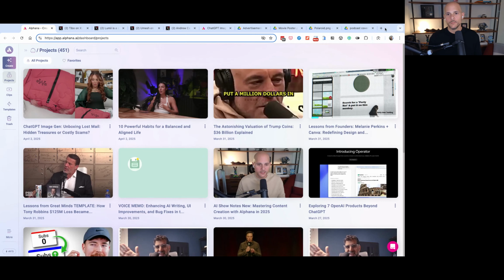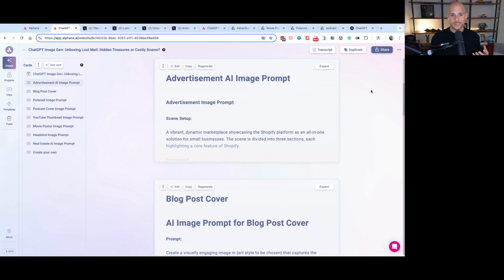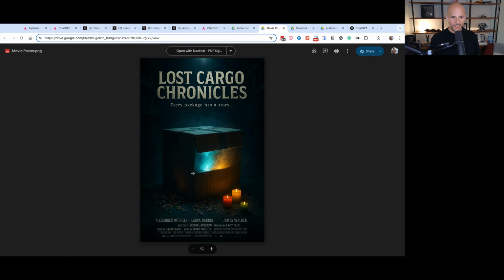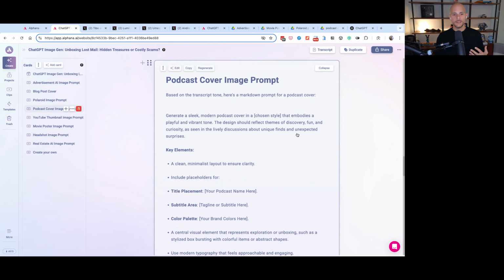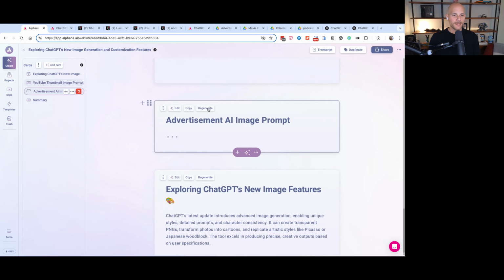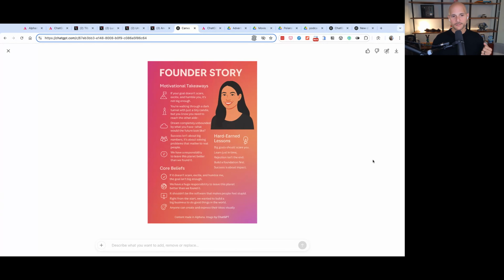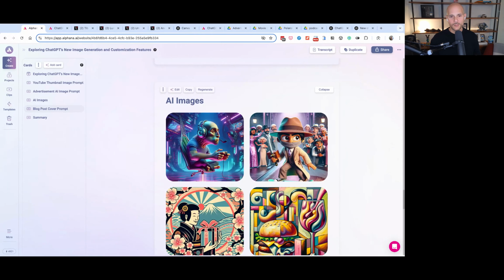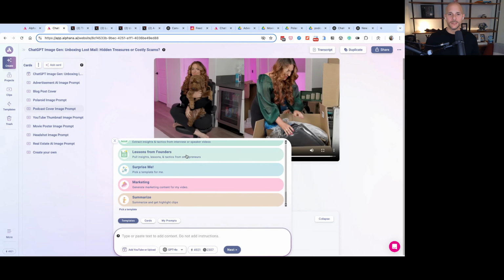7 ChatGPT 4o Image Hacks for VIRAL Results (Alphana Method)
In this session, Sebastian Mourra demonstrates how to use Alphana to generate powerful prompts you can feed directly into ChatGPT’s new image generator. Alphana takes your videos or audio and instantly transforms them into over 30 types of content, including highly descriptive visual prompts. Whether you're making ads, YouTube thumbnails, podcast covers, or social posts, this workflow saves time and sparks creativity. From marketers to educators to content creators, Alphana helps turn your ideas into eye-catching visuals with ease—no design skills required.

Takeaways

- Generate detailed prompts for visuals using Alphana and ChatGPT.
- Upload YouTube videos or files to Alphana for easy content creation.
- Design YouTube thumbnails with specific elements highlighted automatically.
- Combine Alphana and ChatGPT for quick, professional-looking visual assets.
- Save workflows as templates in Alphana to speed up future projects.
- Use free ChatGPT versions for many image generation tasks.

Sound Bites

"Forget spending hours perfecting prompts; create stunning visuals in seconds with my method."
"Text generation is nearly perfect inside of ChatGPT, producing all creatives in one shot."
"I can't tell you how much this automates so many people's workflows."

Chapters:

00:00: Introduction to ChatGPT's New Image Generator and Alphana
05:52: Generating Content and Advertisements Using Alphana
07:39: Creating Ads and Visual Content with AI
10:27: Creating Custom Images and Covers Using AI
14:53: Automating Workflows with Custom Instructions
16:23: Creating Visual Content with AI Tools
17:47: Creating YouTube Thumbnails and Advanced Image Generation
21:50: Creating Ads and Thumbnails with AI Tools
28:15: Overview of AI Image Generation in Alphana
30:05: Image Generation and Prompt Discussion
30:20: Enhancements in Image Generation and UX Updates
33:46: Kaleidoscope Depiction of a Future Marketplace
34:51: Content Creation and Community Engagement